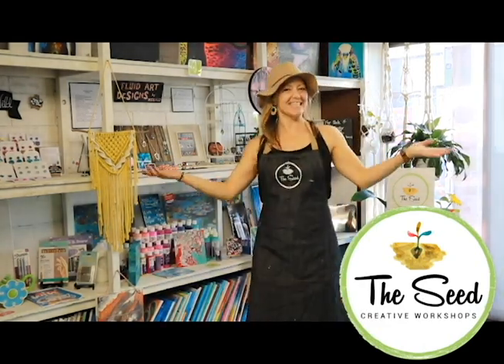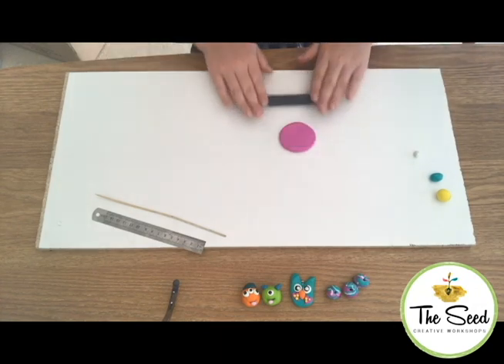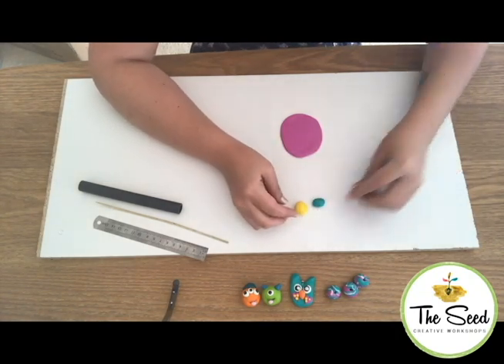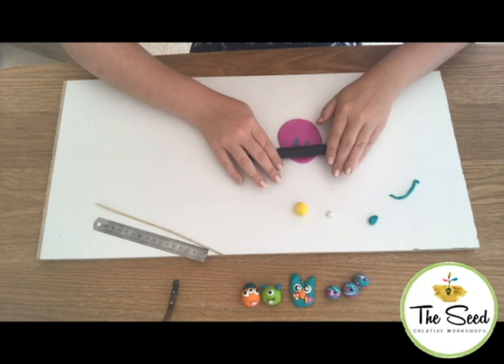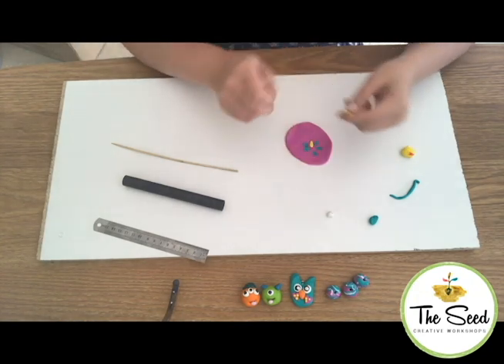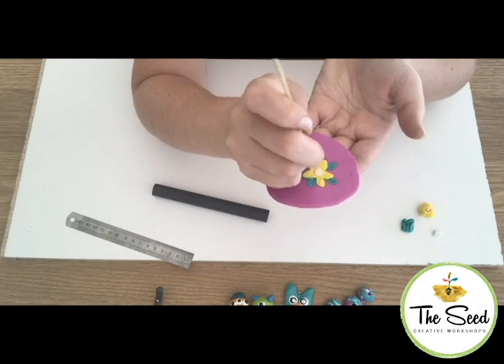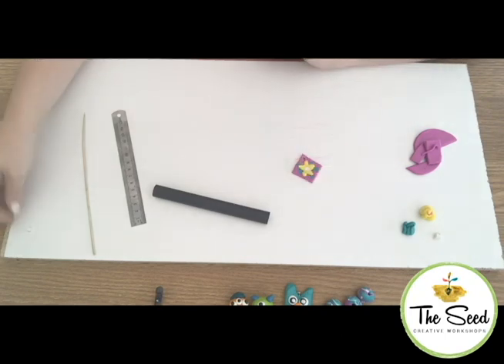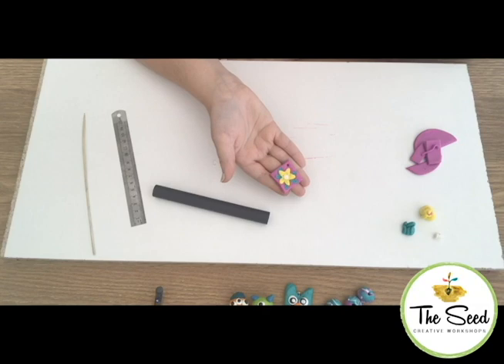Polymer Clay Slab Technique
Here is the tutorial for creating a Polymer Clay Slab!

We hope you enjoy creating some amazing creations.
We would love to see the final look;